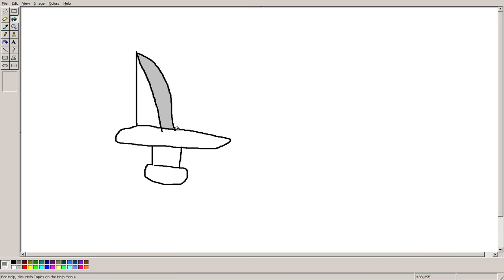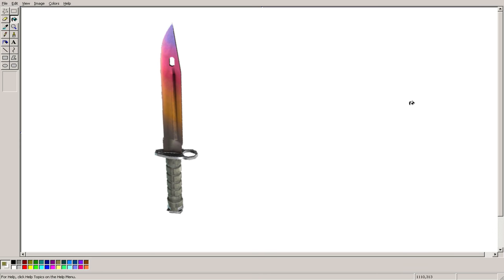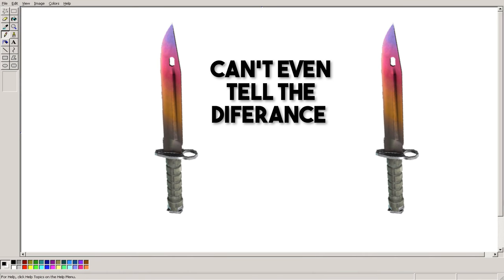Csgo Bayonet knife draw Ms Paint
To day I draw a Bayonet from csgo.